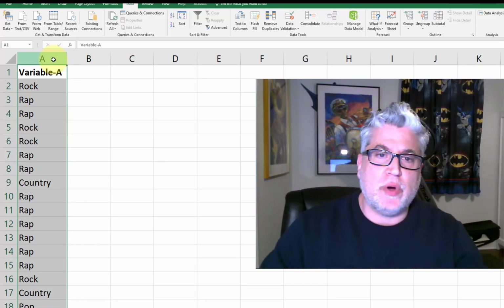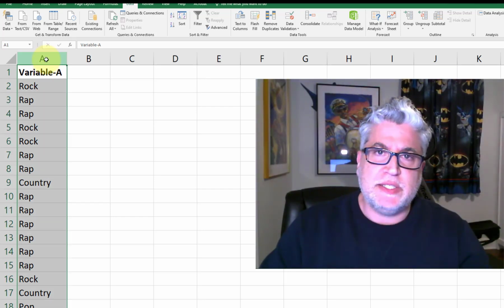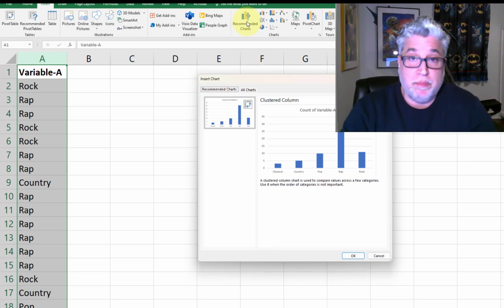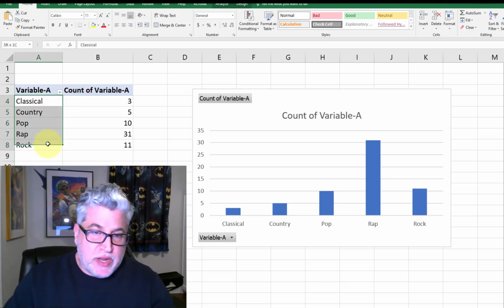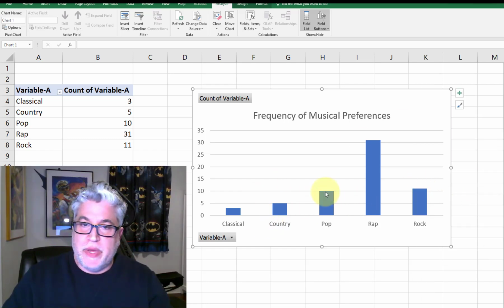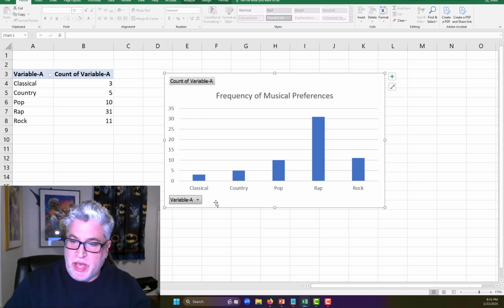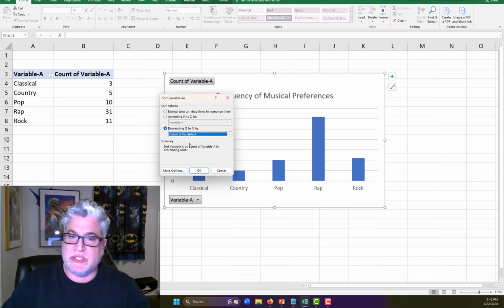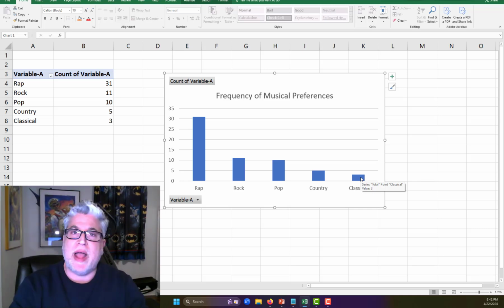Bar Charts in Excel for Categorical Data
There aren't many graphs you can make for Categorical Data. Pie Charts and Bar Charts can convey the frequency of different responses. In this video, we'll see how easy it is to make a bar chart in Excel if you have categorical data.